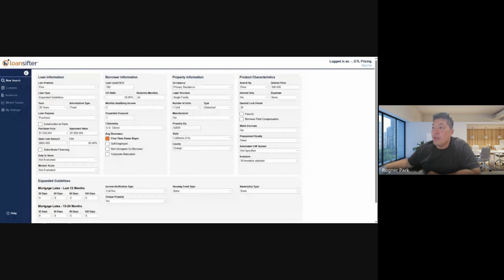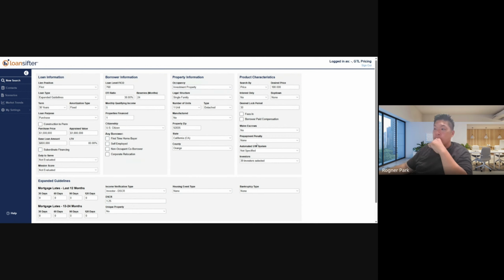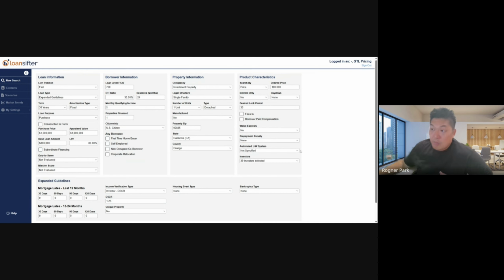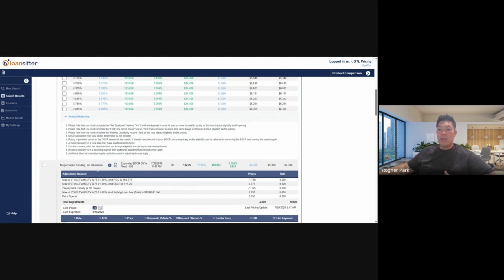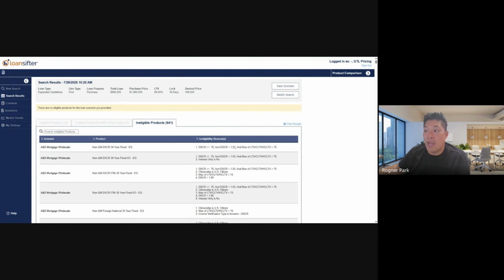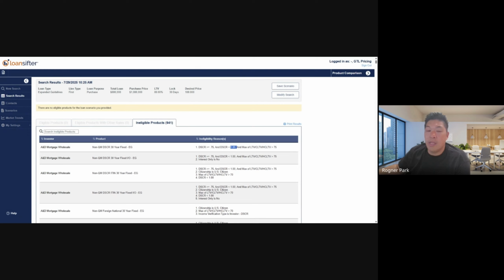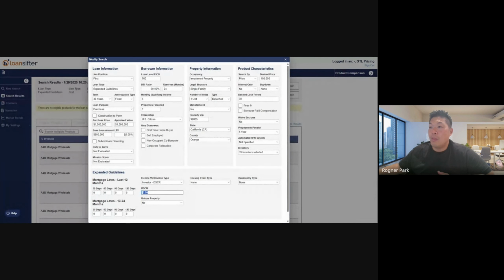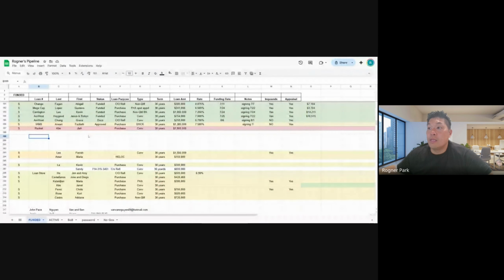DSCR Program | 07.29.2025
This is your all-in-one training on DSCR (Debt Service Coverage Ratio) Loans—designed for new and experienced loan officers.

DSCR loans are among the simplest yet most powerful investor tools in the mortgage industry. Learn how to qualify without income docs, what minimum ratios mean, how prepayment penalties affect pricing, and how to quote with confidence in Loan Sifter.

💡 Key Topics Covered:

✅ What DSCR means and how it’s calculated

✅ Why it replaces DTI in qualification

✅ Impact of DSCR

✅ How prepayment penalties improve pricing

✅ Non-Del vs Wholesale pricing strategy

✅ Ideal down payment to hit best DSCR

✅ Example scenarios in California market

✅ How to explain fee structure and rebate to borrowers

👥 Perfect for:
Loan Officers • Real Estate Investors • Mortgage Processors • Trainers